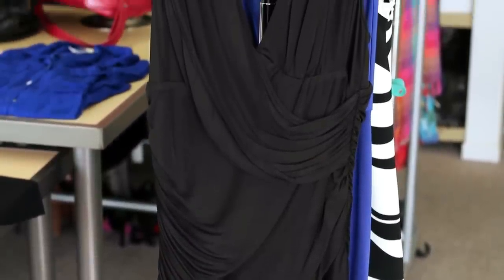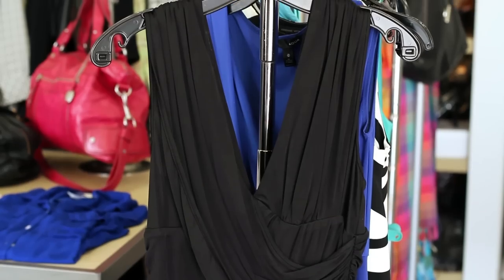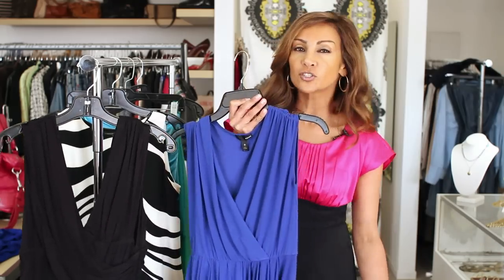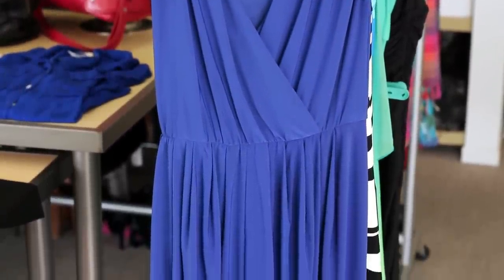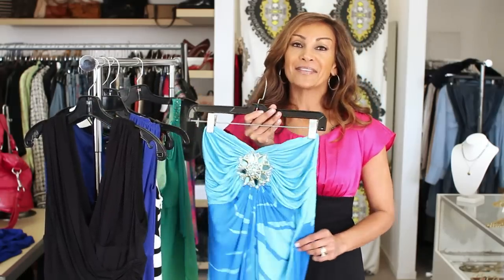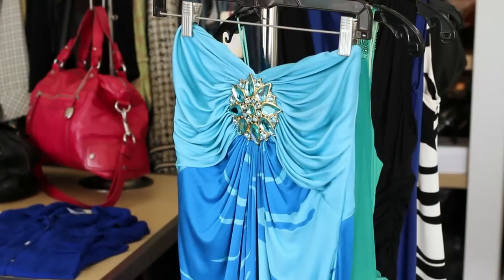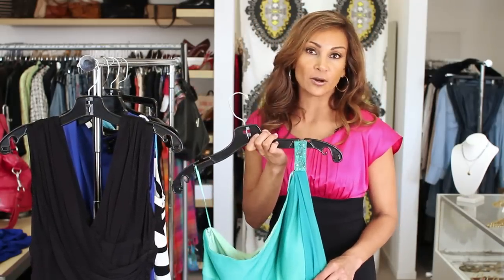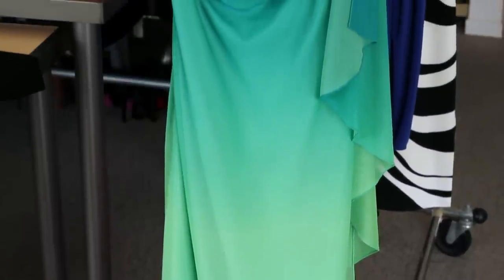Types of Cocktail Dresses : Fashion & Style Tips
There are many different types of cocktail dresses available for you to choose from. Learn about types of cocktail dresses with help from a beauty and fashion professional in this free video clip.

Bio: Nina Sutton has more than 15 years of experience in beauty and fashion marketing and events.

Series Description: Dressing up can be accomplished in a wide variety of different ways, and certain methods don't even actually require dress clothes. Find out about the ins and outs of dressing up with help from a beauty and fashion professional in this free video series.